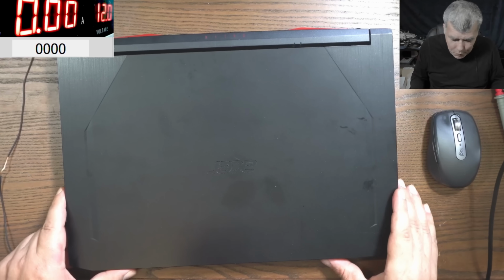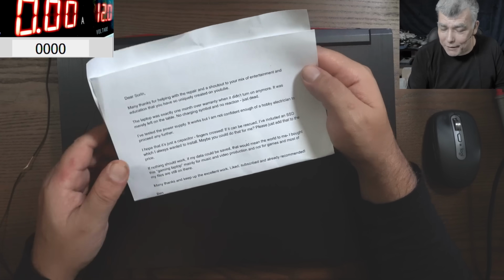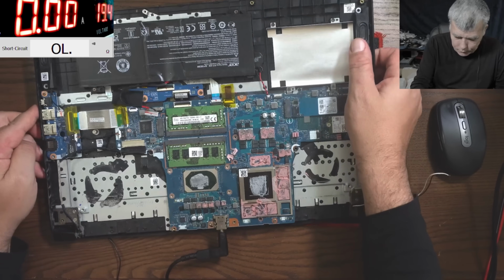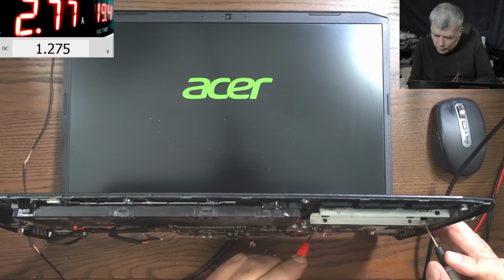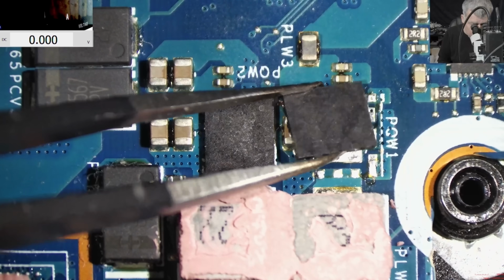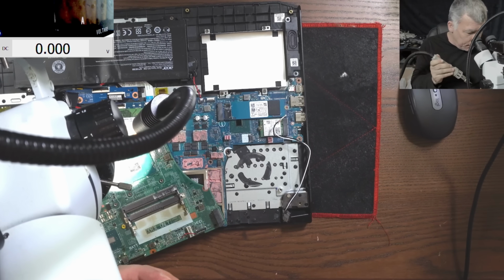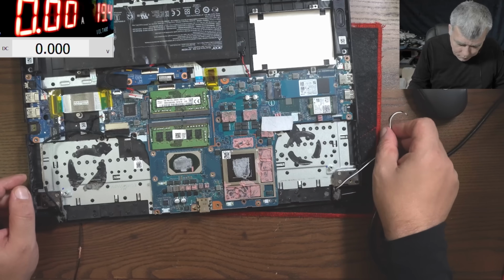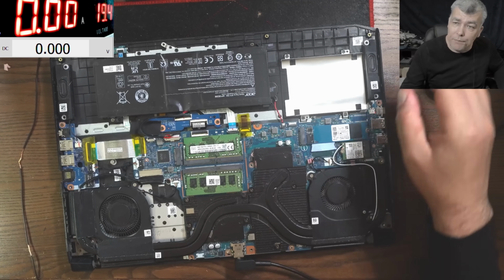Acer Nitro5 not powering on, not charging motherboard repair, 3060 GPU died because of a Mosfet